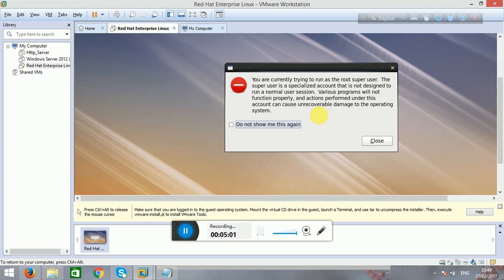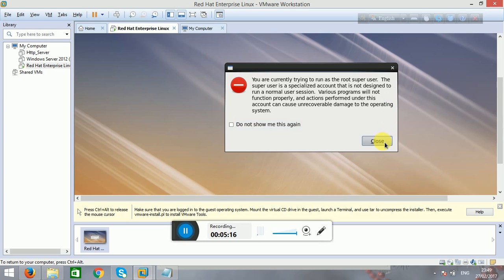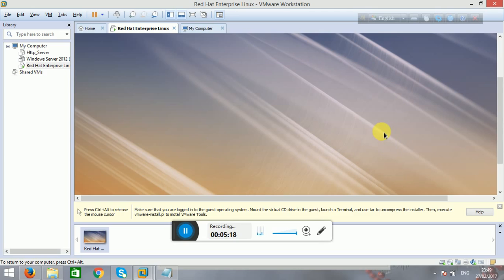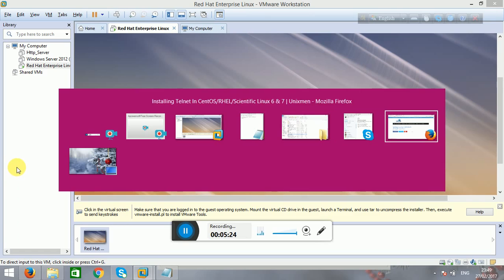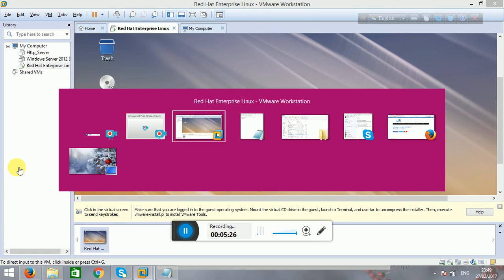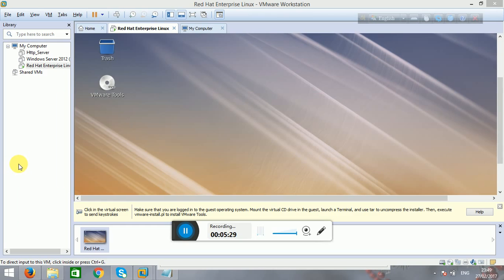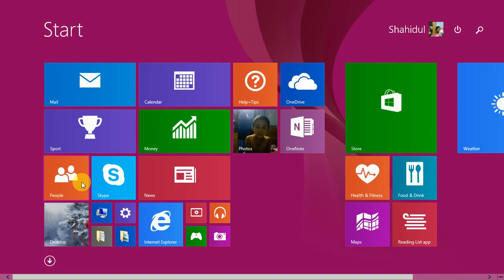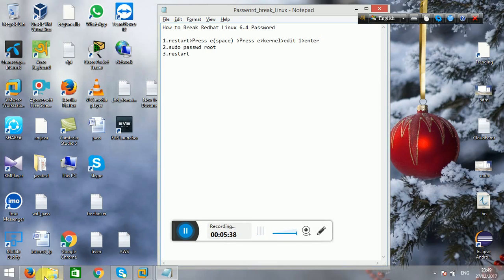How To Break Root password in Redhat Linux 6 4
How To Break Root password in linux pc. some time we forgot our password .if we try it we can resolve our problem